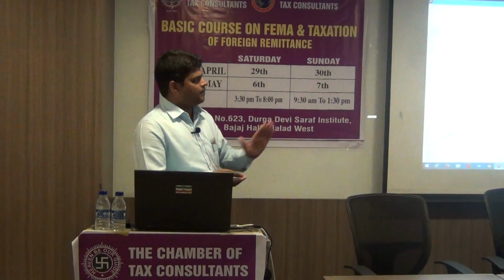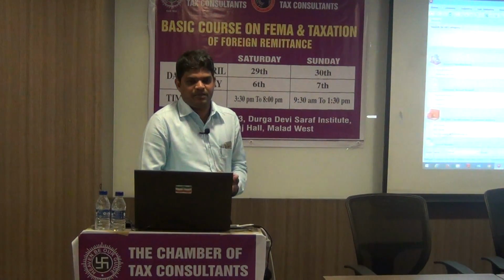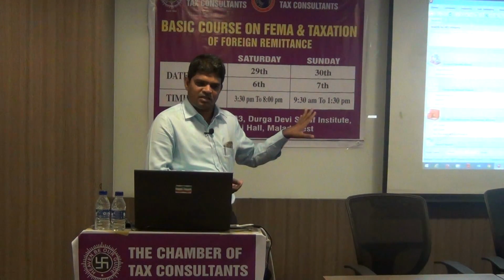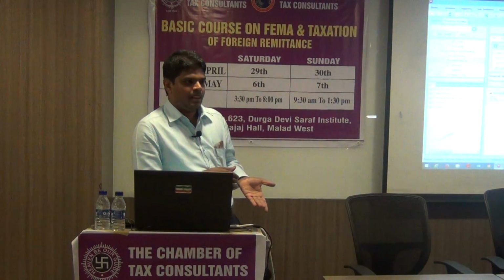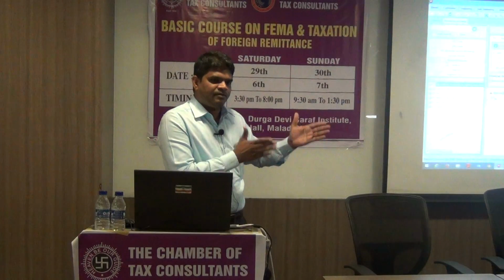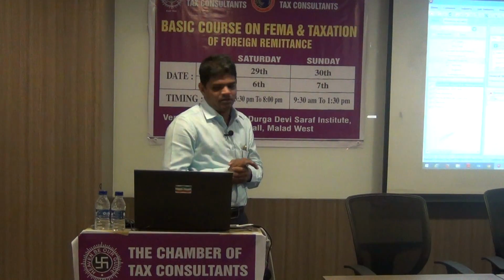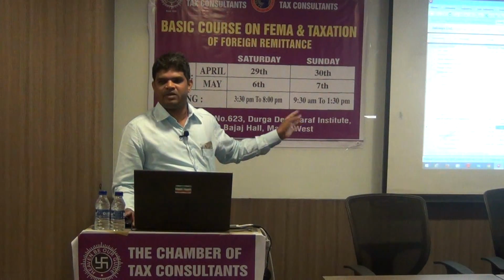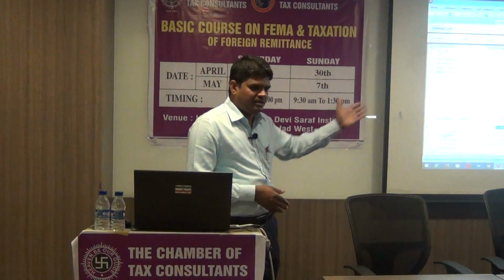Basic course on FEMA & Taxation of Foreign Remittance [CA N.Nagrajan] - Part 2